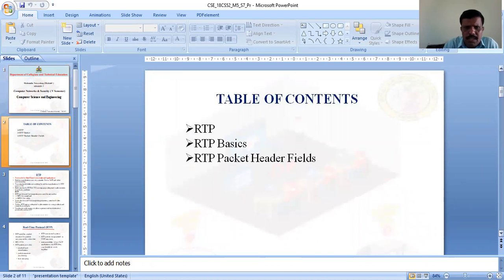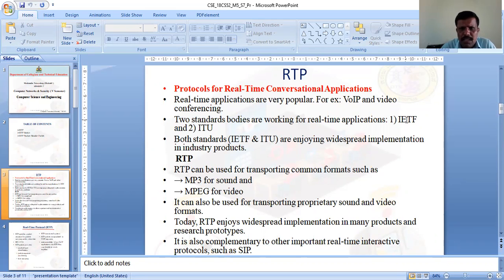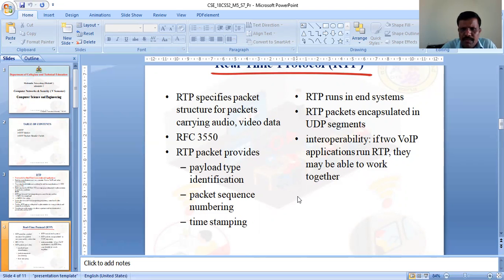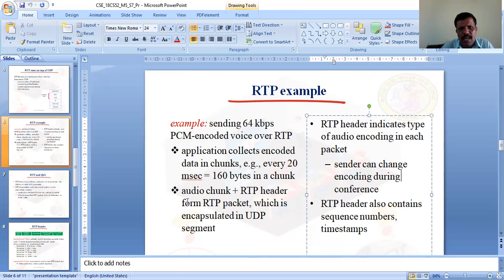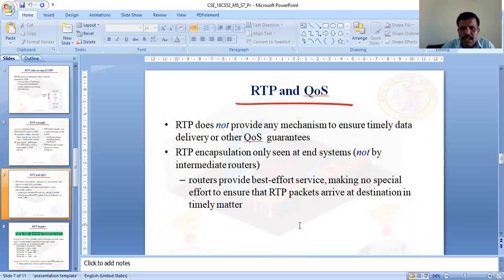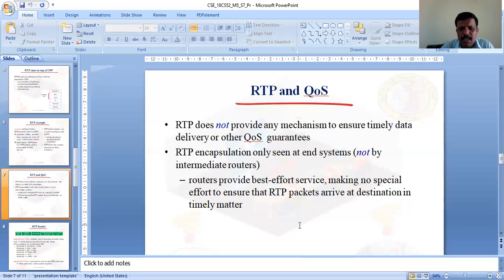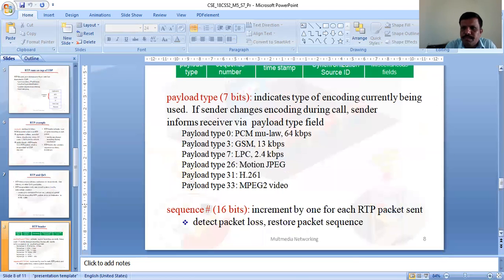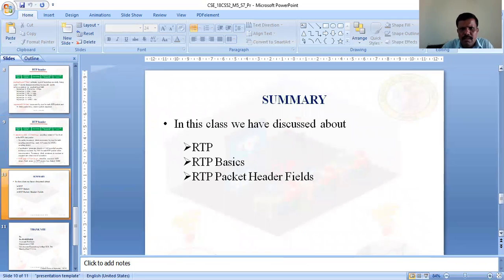CSE 18CS52 M5 S7 Video